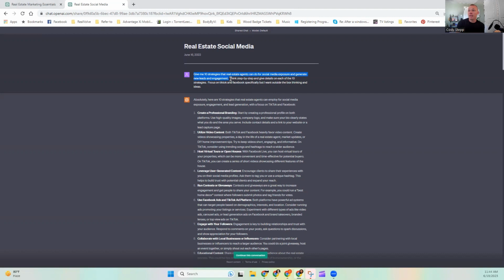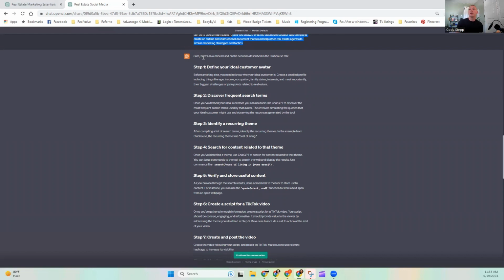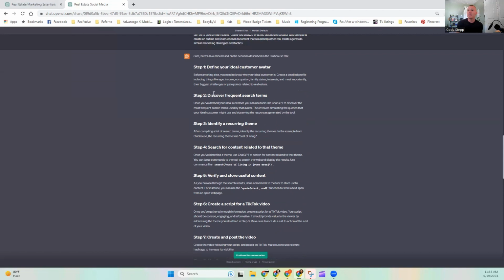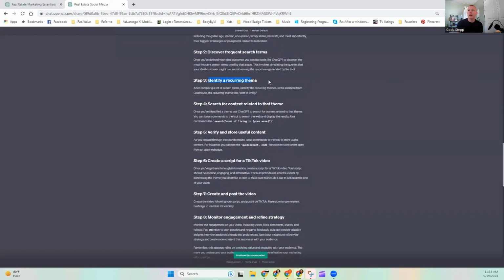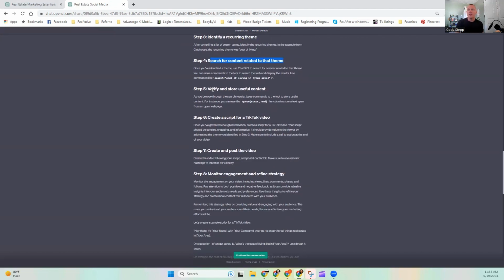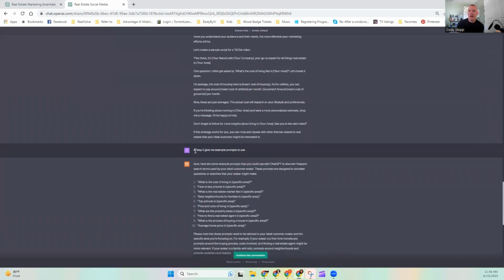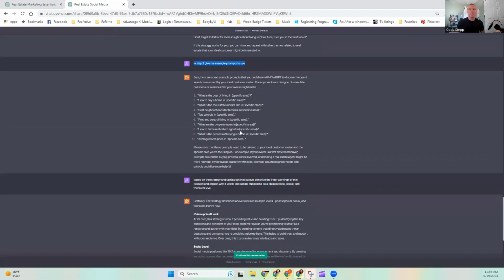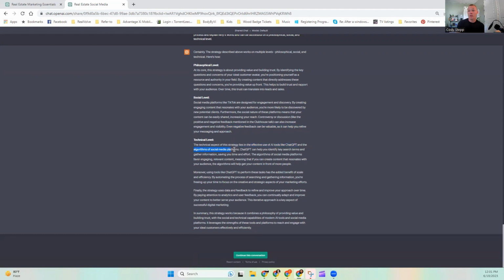How To Use ChatGPT For Your RealEstate SocialMediaStrategy To Generate More Leads - TODAY!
Did you know you can leverage chatgpt in your Socialmeidastrategy as a real estate agent to work faster, gain insights, and have a starting place for the ideas of how to bring in leads?